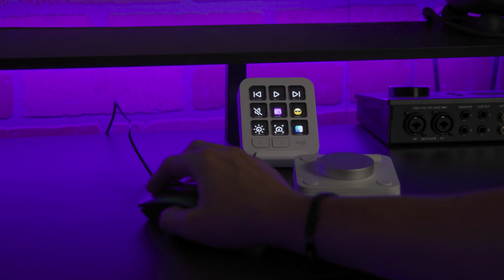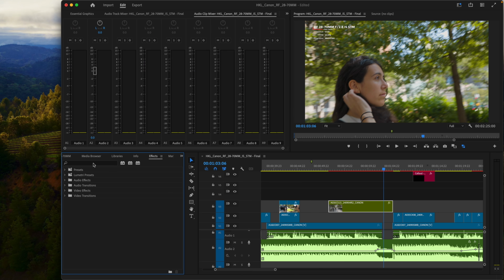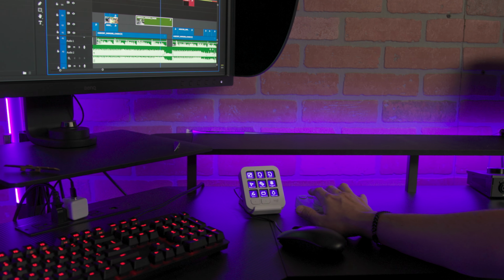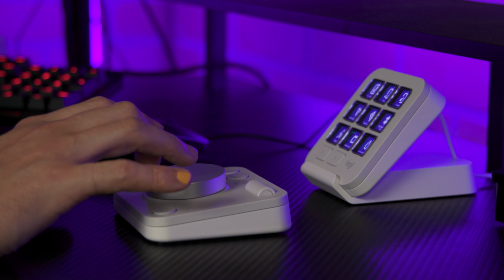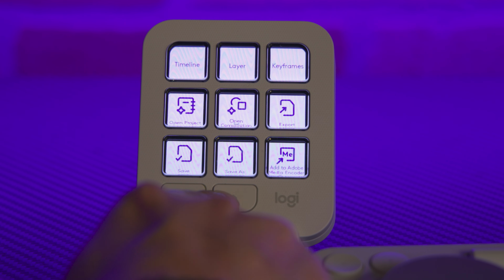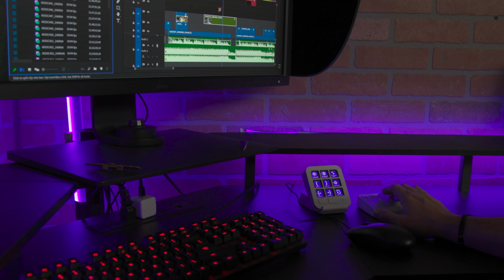Logitech MX Creative Console | Quick Look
The MX Creative Console is a compact keypad and dialpad combination built with Adobe Creative Cloud in mind that provides a powerful, tactile experience when working within these and other apps. With a multitude of keyboard shortcuts and precise control at your fingertips this is bound to speed up your workflow.

0:00 About & Set Up
0:49 Program Compatibility
1:01 Adobe Premiere & After Effects
1:37 Final Thoughts